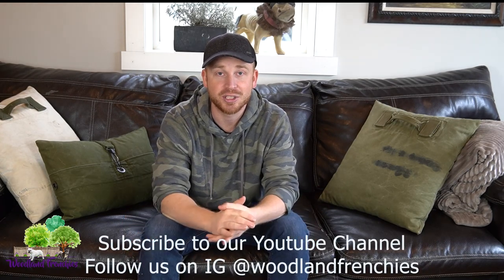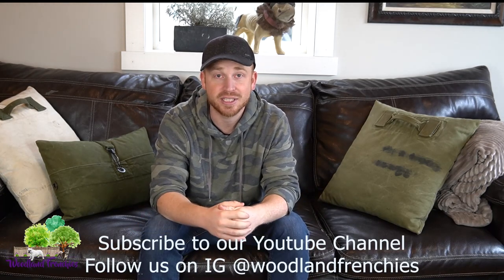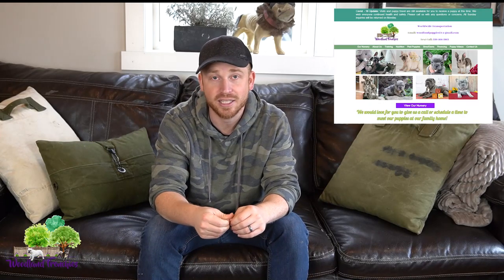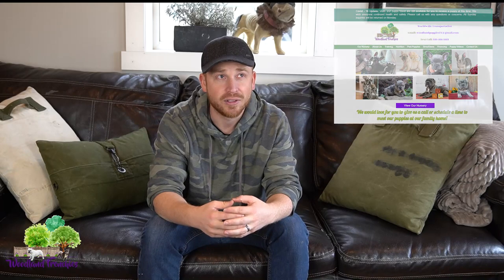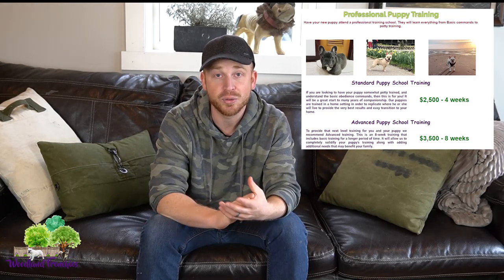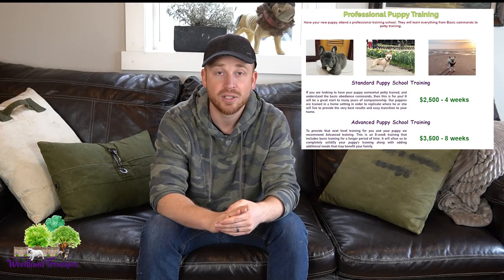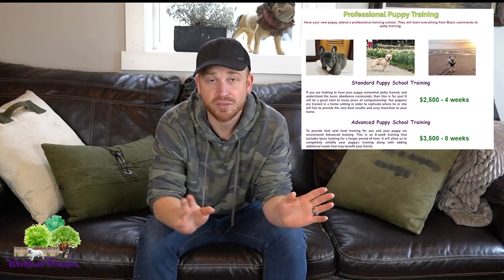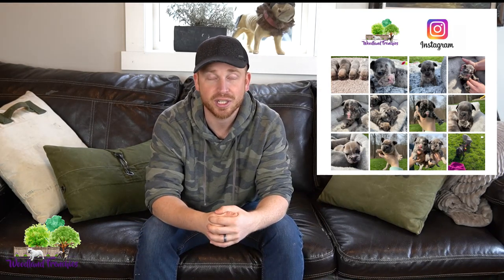How is Our French Bulldog Website Working?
👉 How is Our French Bulldog Website Working - Enjoy this video and feel free to let us know your questions and curiosities about how is our french bulldog website working in comments! :)